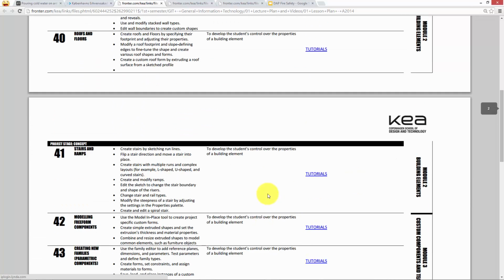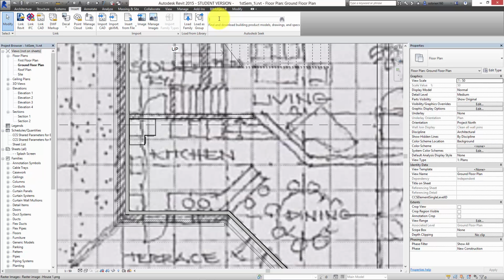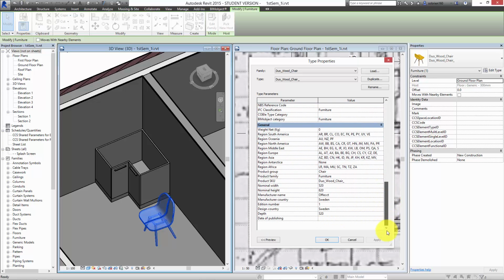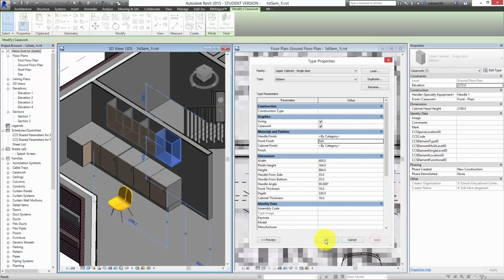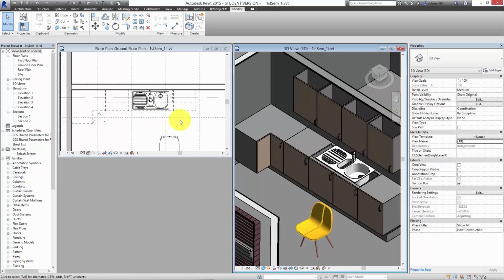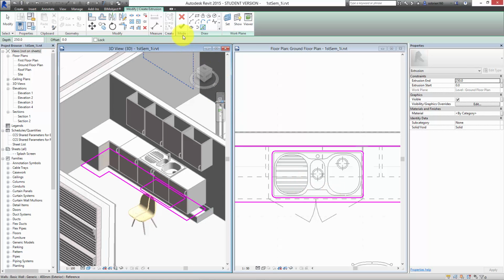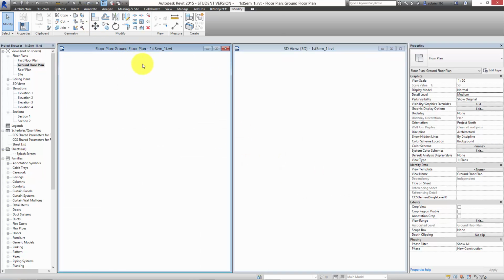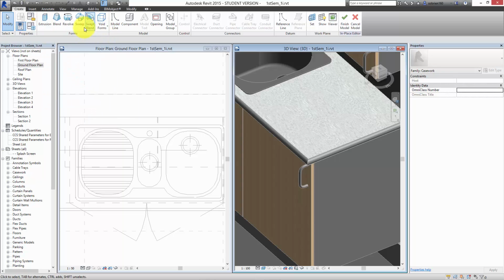3.1 Components Class 1i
 Insert and modify Family Components
 Use the Model In-Place tool to create project specific custom forms.
 Create simple extruded shapes and set the extrusion’s thickness and material properties.
 Combine and resize extruded shapes to model common elements, such as furniture objects